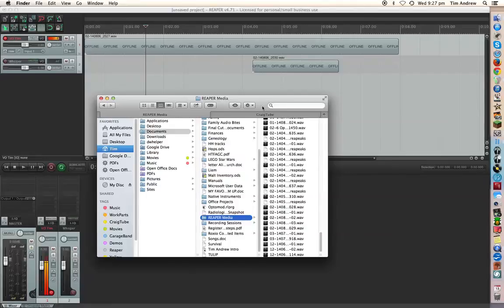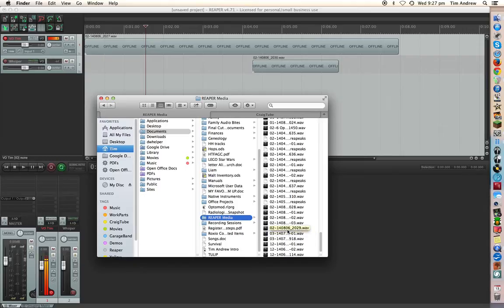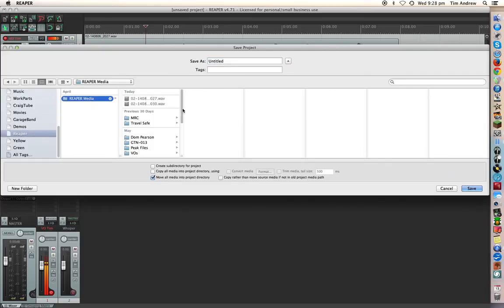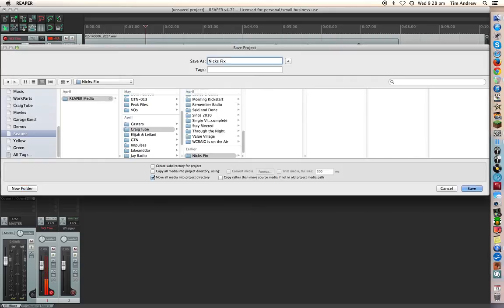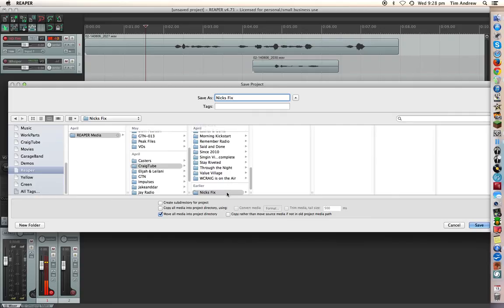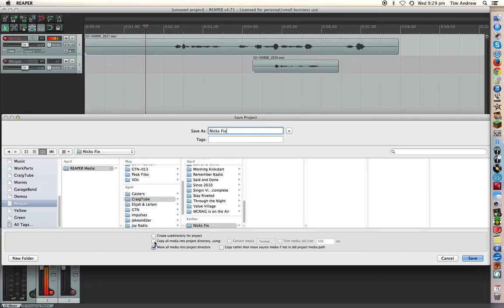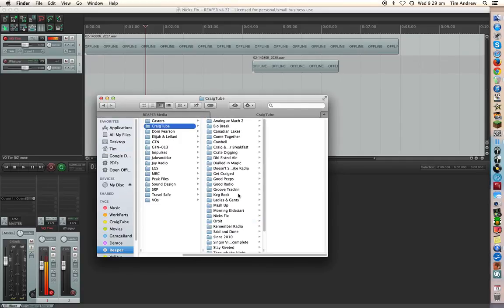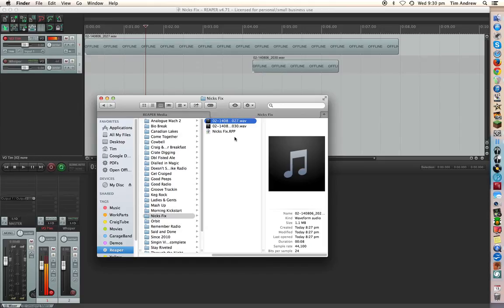Moving & Saving Files in REAPER Tutorial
Moving recorded media to a newly saved Project file.
Prevention is better than a cure - trust me I have been there ;)

** Want a Truley Passive Income?  Tell me you can't see a future for this Health Product **